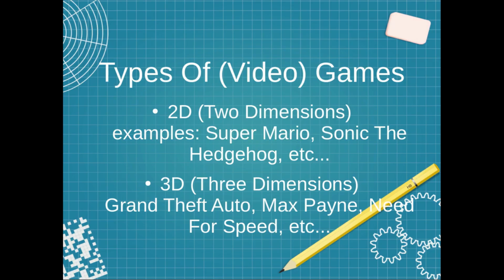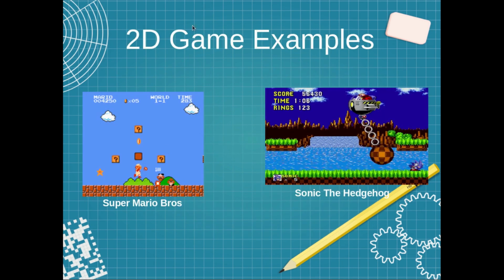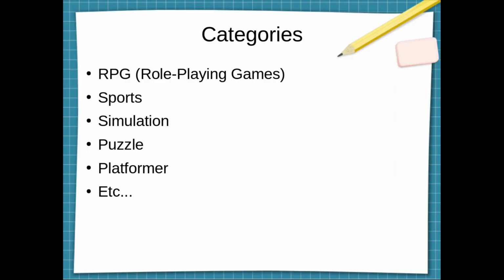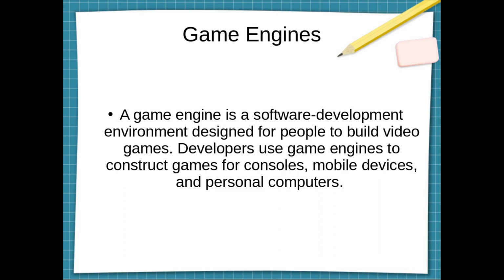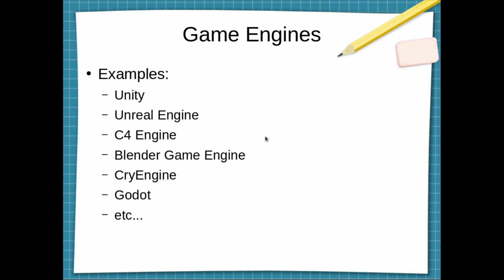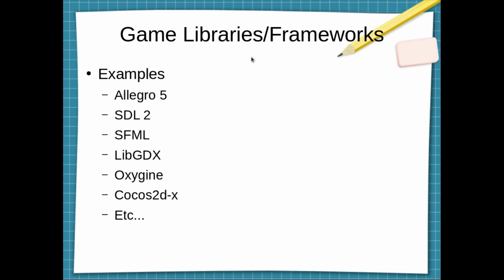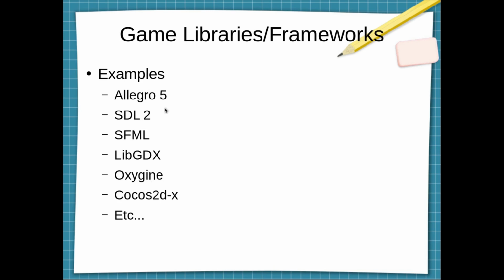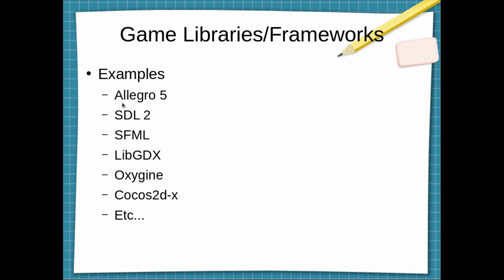Game Development Tutorials For Beginners - 1. The Basics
Here I just explained some basic game development terms to whet your appetite.